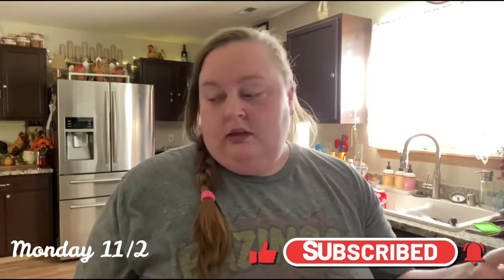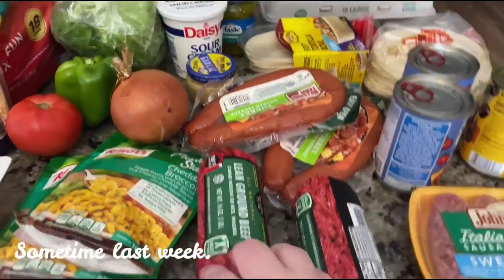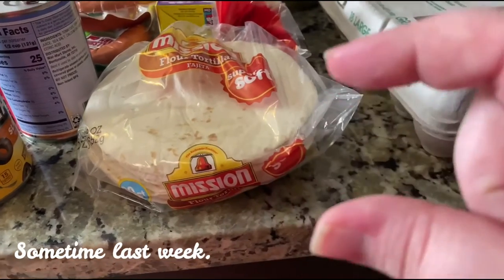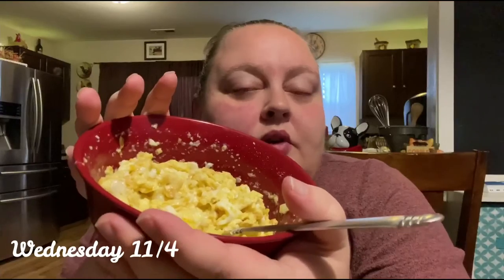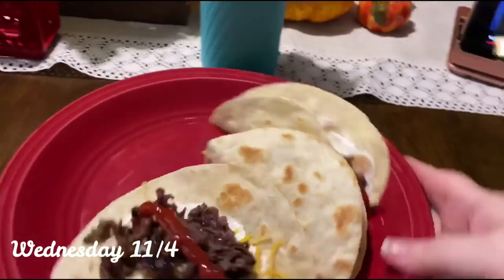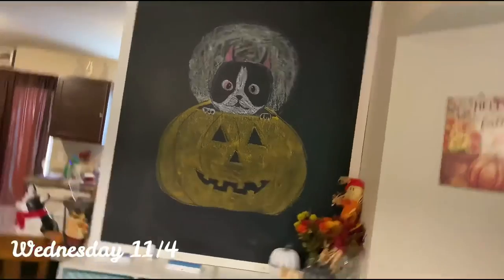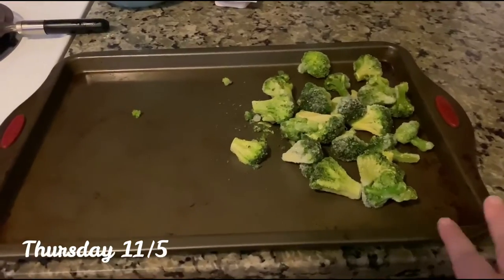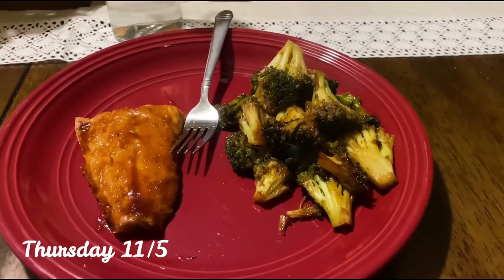Vlog | Not doing much + Some groceries + Favorite Yakisoba sauce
Yakisoba sauce recipe
- 4 tbsp soy sauce
- 2 tbsp oyster sauce
- 1 tbsp rice vinegar
- 1 tbsp ketchup
- 2 tsp sugar (I use about 4 tsp honey instead)
- 2 tsp hoisin sauce
- 1/2 tbsp minced ginger (I use ginger paste)

MUSIC: Music is licensed by Apple, Inc. and is provided in the iMovie App from Apple, Inc.
Second 2-G: all Media Content included in the Apple Software may be used on a royalty-free basis in your own video projects but may not be distributed on a standalone basis.